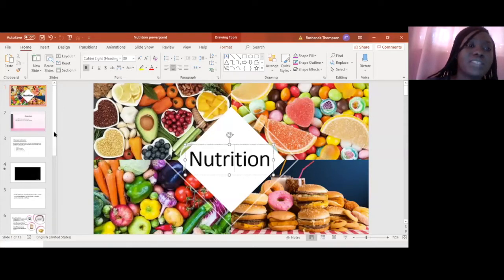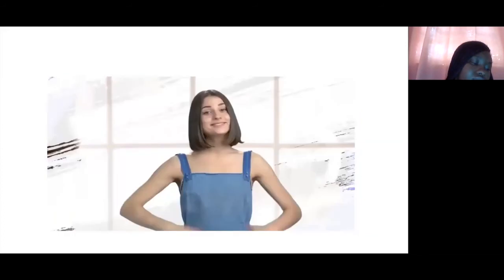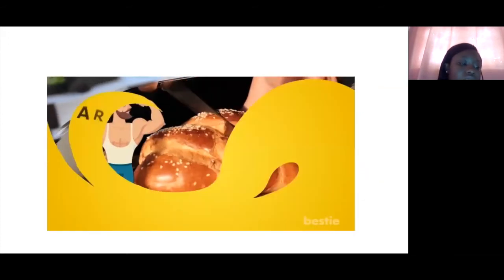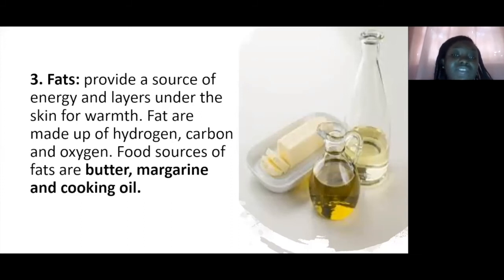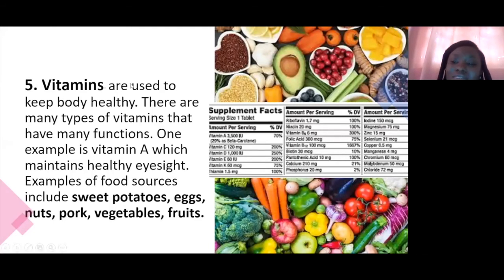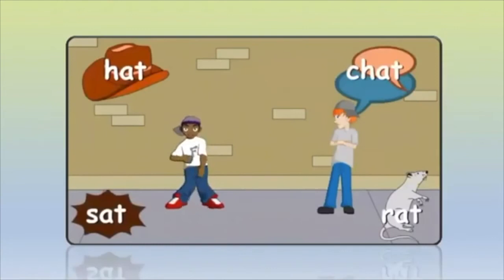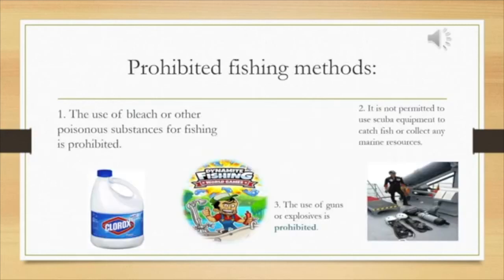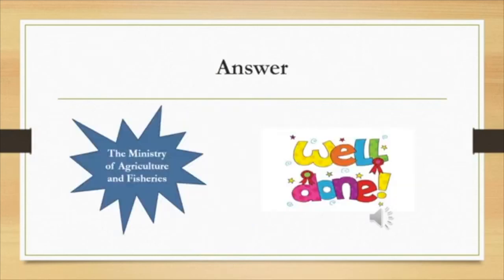Nutrients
BJC Health Science Lesson 9